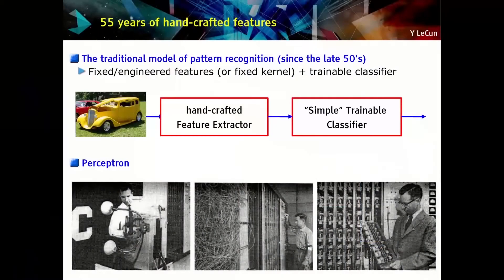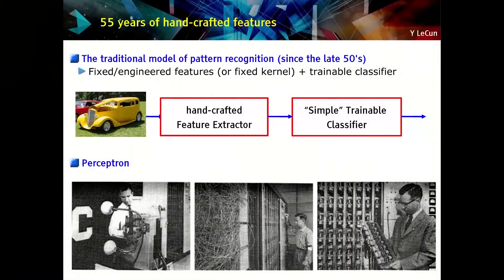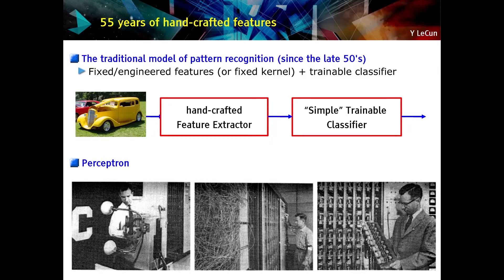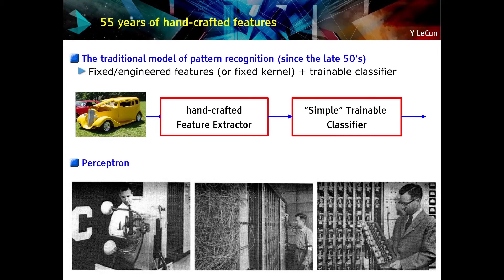Facebook's Yann LeCun Discusses Vision in Convolutional Neural Networks (Preview)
For the full version of this video, along with hundreds of others on various embedded vision topics, please

Yann LeCun, Director of AI Research at Facebook and Silver Professor of Data Science, Computer Science, Neural Science, and Electrical Engineering at New York University, presents the "Convolutional Networks: Unleashing the Potential of Machine Learning for Robust Perception Systems" keynote at the May 2014 Embedded Vision Summit.

Convolutional Networks (ConvNets) have become the dominant method for a wide array of computer perception tasks including object detection, object recognition, face recognition, image segmentation, visual navigation, handwriting recognition, as well as acoustic modeling for speech recognition and audio processing. ConvNets have been widely deployed for such tasks over the last two years by companies like Facebook, Google, Microsoft, NEC, IBM, Baidu, Yahoo, sometimes with levels of accuracy that rival human performance.

ConvNets are composed of multiple layers of filter banks (convolutions) interspersed with point-wise non-linearities and spatial pooling and subsampling operations. ConvNets are a particular embodiment of the concept of "deep learning" in which all the layers in a multi-layer architecture are subject to training. This is unlike more traditional pattern recognition architectures that are composed of a (non-trainable) hand-crafted feature extractor followed by a trainable classifier. Deep learning allows us to train a system end to end, from raw inputs to ultimate outputs, without the need for a separate feature extractor or pre-processor.

This presentation demonstrates several practical applications of ConvNets. ConvNets are particularly easy to implement in hardware, particularly using dataflow architectures. A design called NeuFlow is described. Large-scale ConvNets for image labeling have been demonstrated to run on an FPGA implementation of the NeuFlow architecture. ConvNets bring the promise of real-time embedded systems capable of impressive image recognition tasks with applications to smart cameras, and mobile devices, automobiles, and robots.